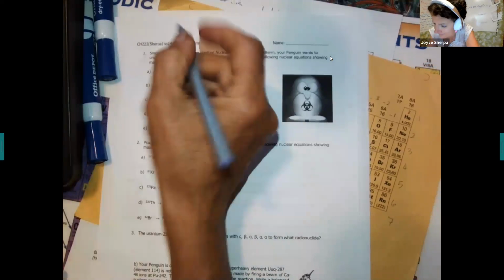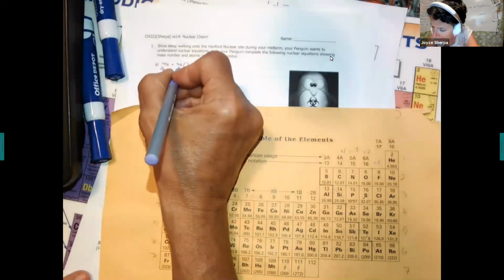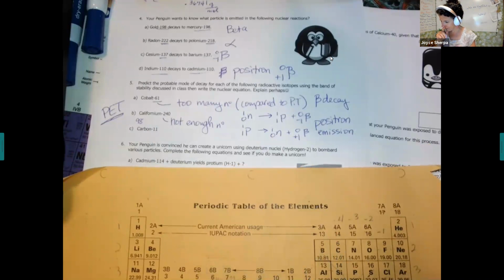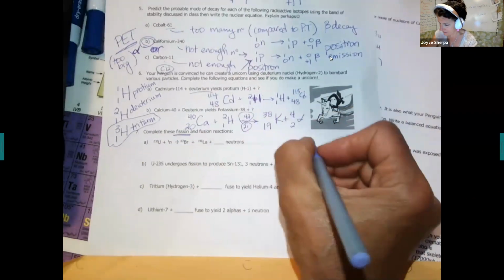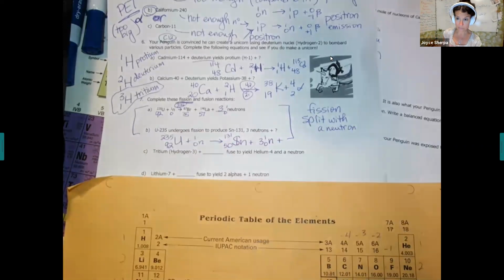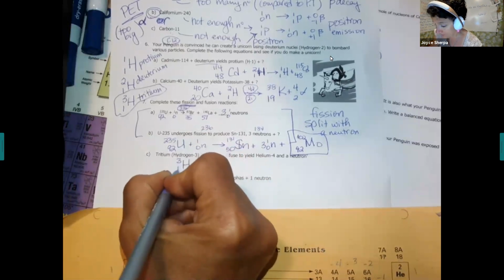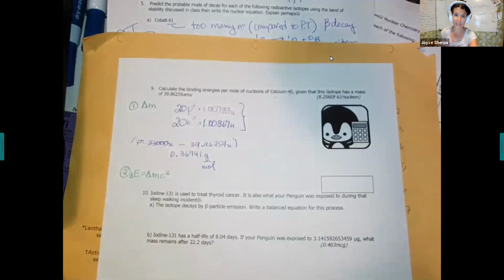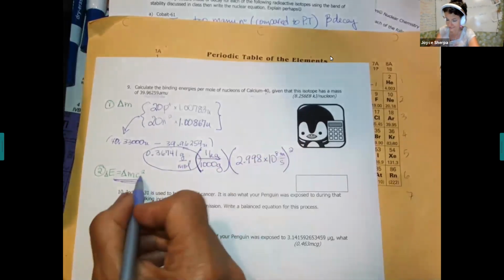ss14 nuclear chem